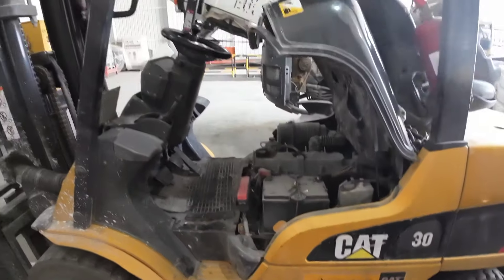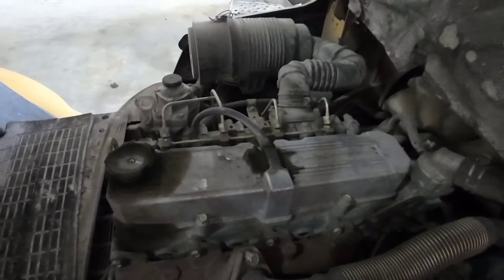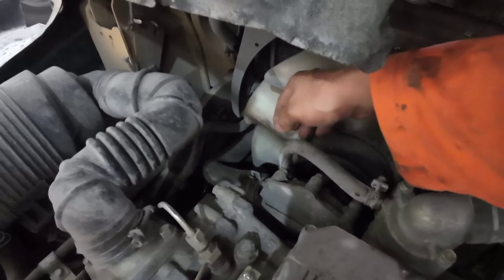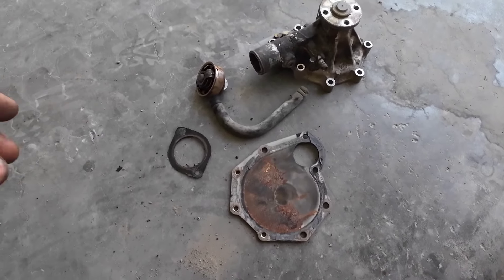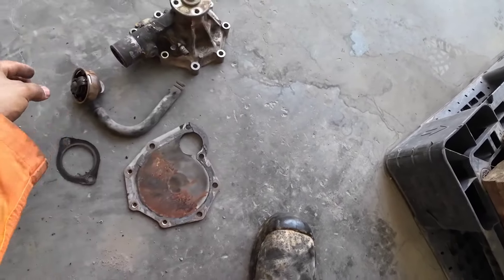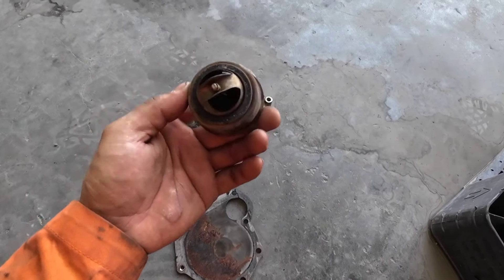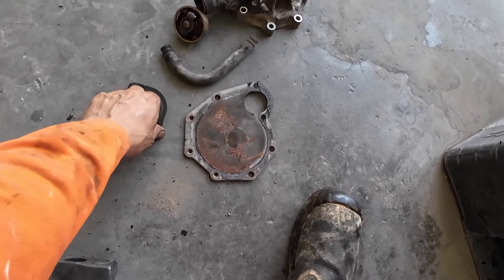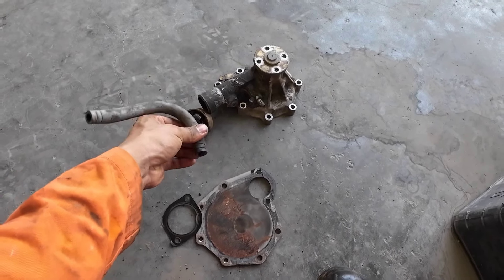Forklift caterpillar 3 toner overheating issue.water pump removal ...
removing water pump to be replace